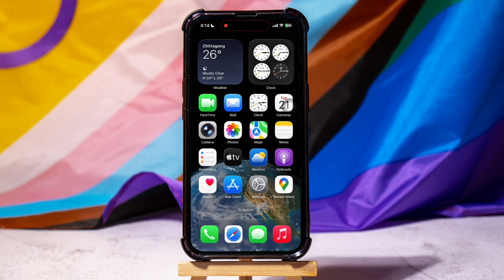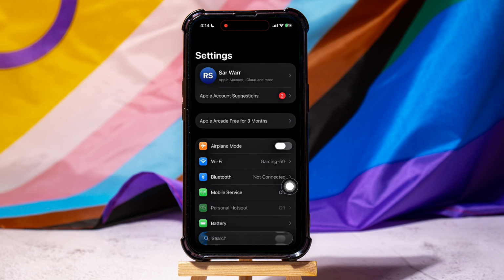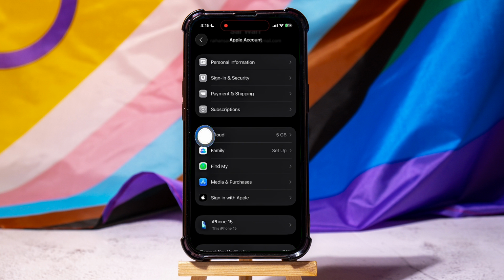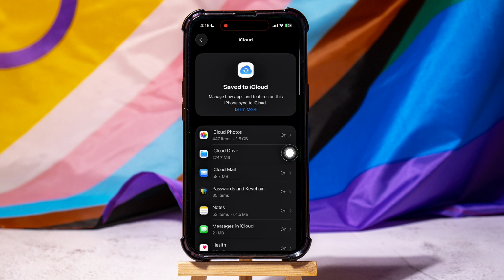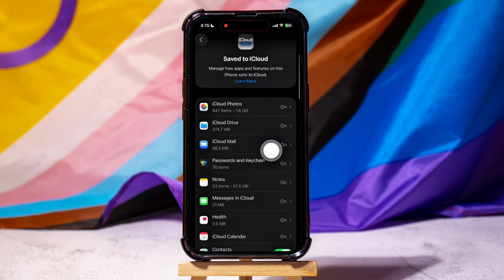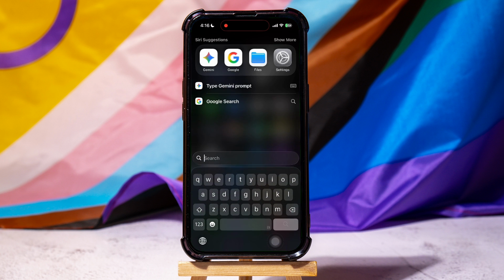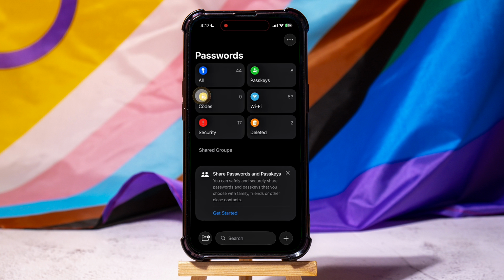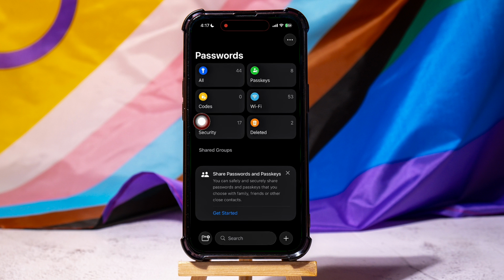How to Use iCloud Keychain on iPhone 2026 (Step-By-Step Tutorial)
Today I'll show you everything you need to know about using iCloud Keychain on your iPhone to securely store and sync your passwords across all your Apple devices. You'll discover how to set up this powerful built-in password manager, enable automatic password generation for new accounts, and access your saved credentials whenever you need them. I'll guide you through the initial setup process in your iPhone settings, demonstrate how iCloud Keychain automatically fills in your login information for apps and websites, and explain how to view and manage your stored passwords. We'll also cover important security features like two-factor authentication integration and how your passwords stay encrypted and private while syncing seamlessly between your iPhone, iPad, and Mac. By the end of this tutorial, you'll know how to use iCloud Keychain to create stronger passwords, save time logging into accounts, and keep your digital life more secure without remembering dozens of complex passwords.